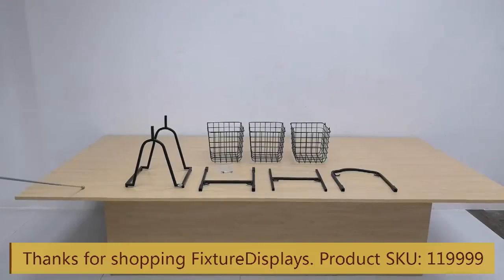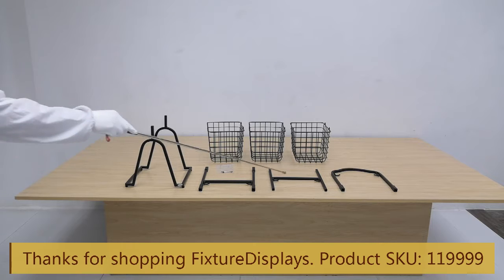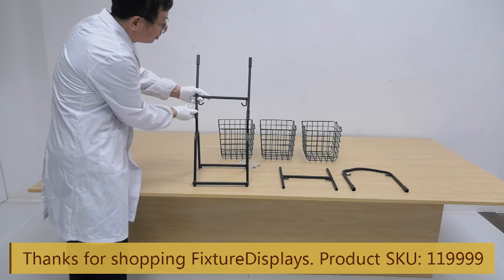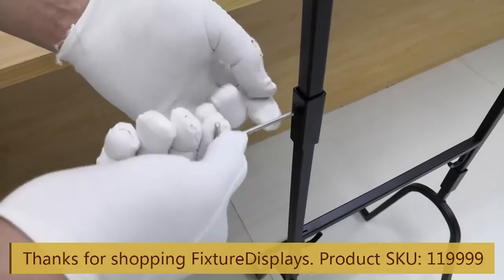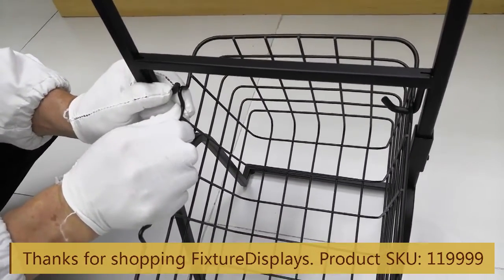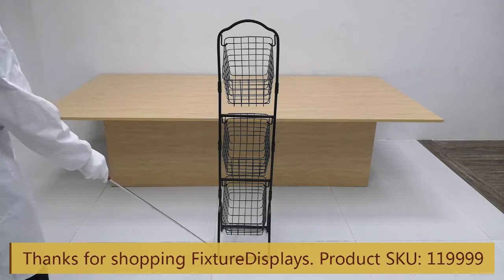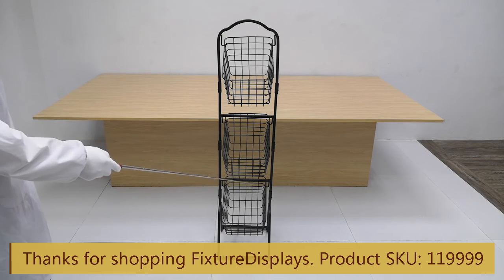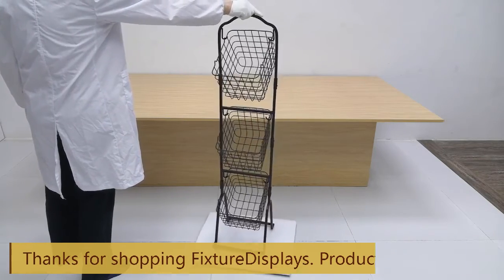16787 Wire Basket Rack Instructions